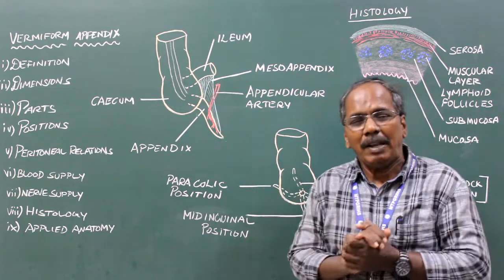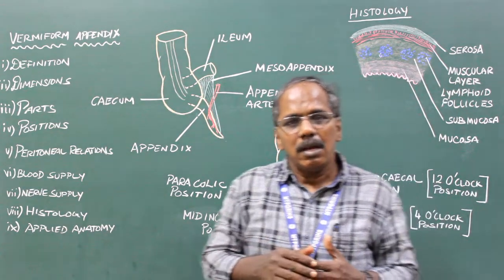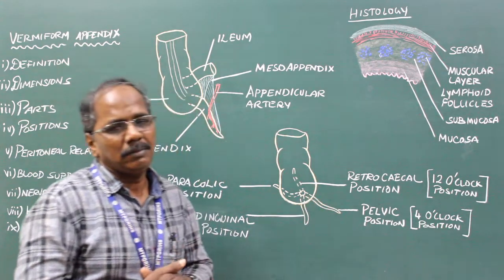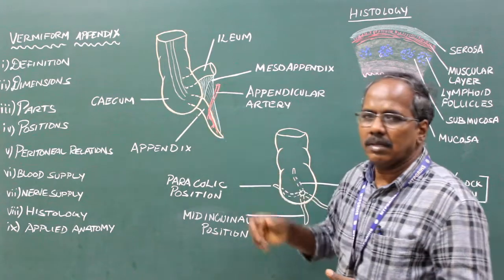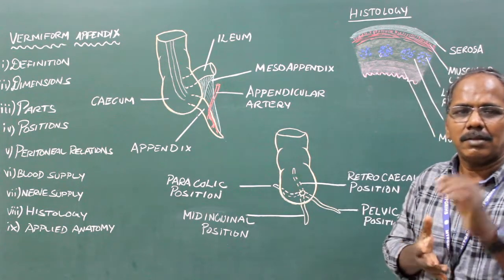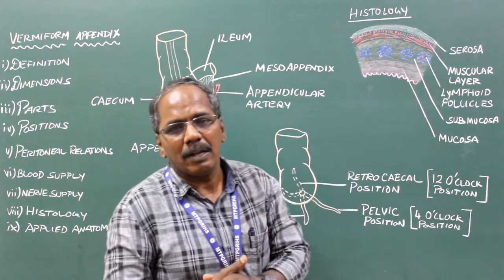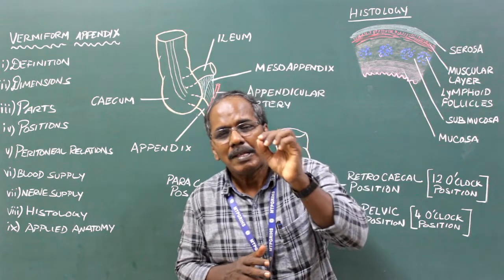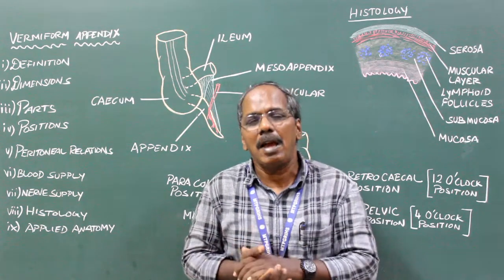Appendix / Vermiform Appendix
Appendix / Vermiform Appendix: Definition, Parts, Positions, Blood & Nerve Supply, Histology and Applied Anatomy